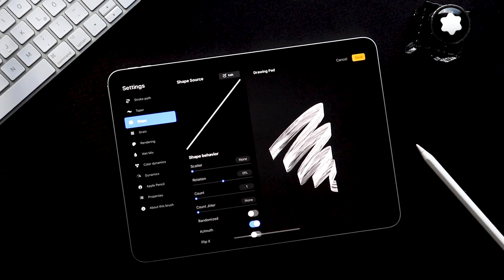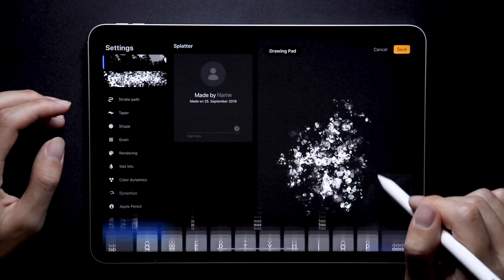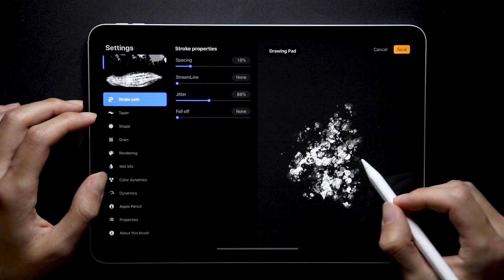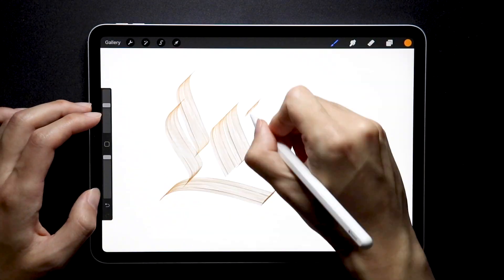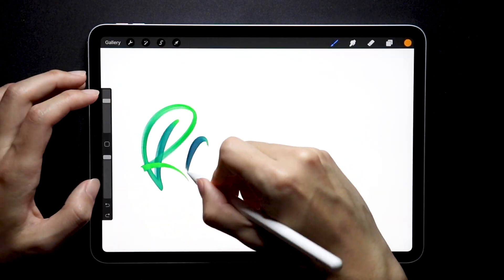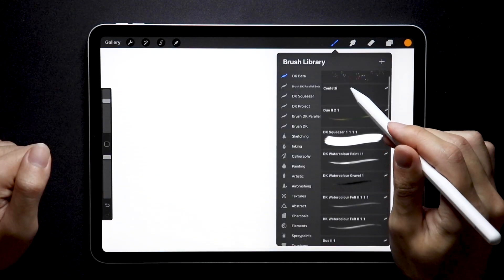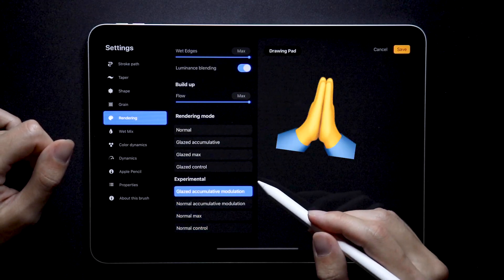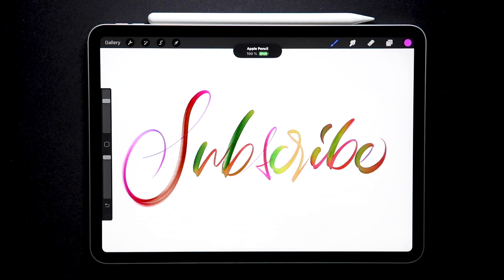Procreate 5 Beta: Top 5 Features in the NEW Brush Studio!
Procreate 5 has a ton of new features.

Here are my top 5 in the NEW Brush Studio!